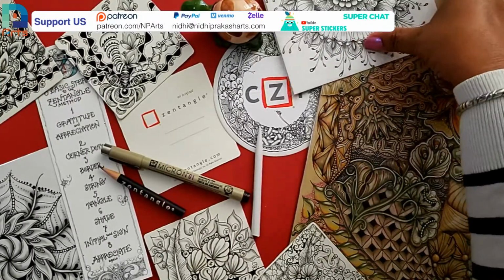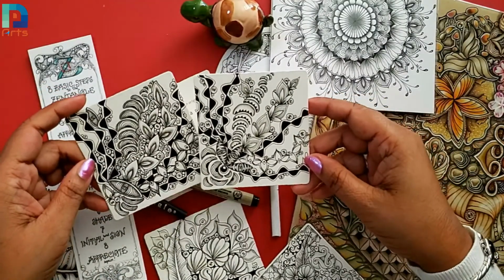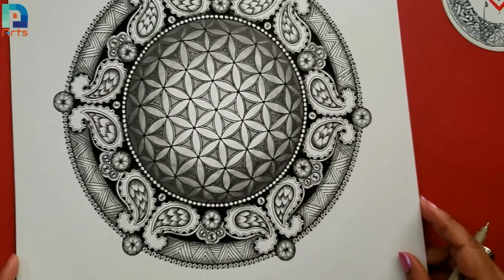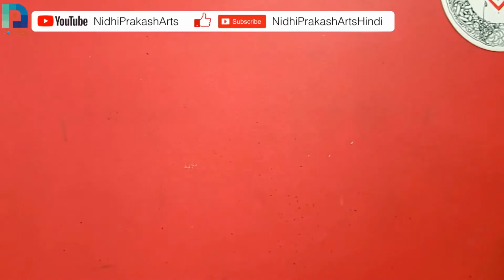Zentangle - Let's Tangle Together #52 - Draw with Nidhi Prakash CZT - Inktober Tangles 2022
Anyone can draw! Join me on a journey of Zentangle Art. In this LIVE session, we will play with various tangles. No prior experience is needed and anyone from a beginner to an expert can work along.

Materials required:
-3.5" square paper tiles (You can use printer paper cut into 3.5" squares.
- A black Marker Pen
- Any blending Device like a Q-Tip (Earbud) or Blending stumps/ trillions